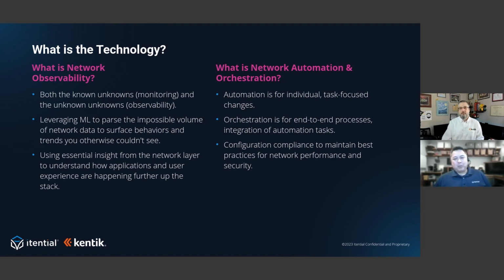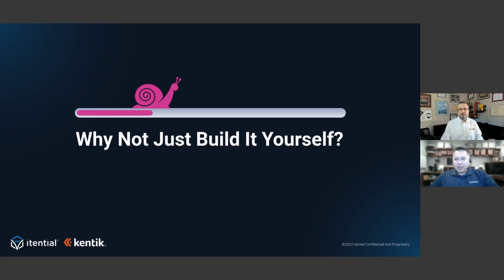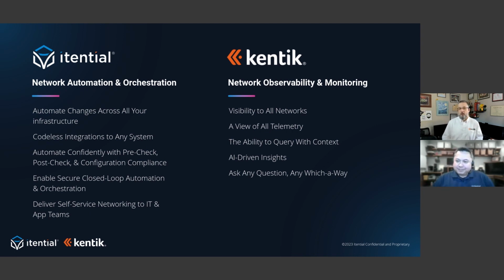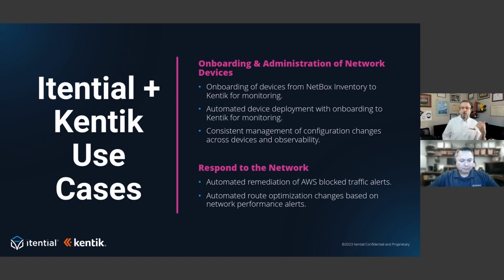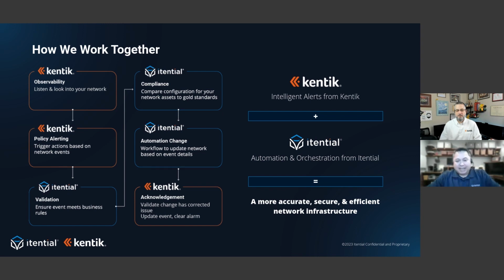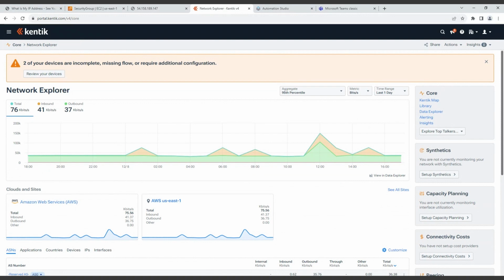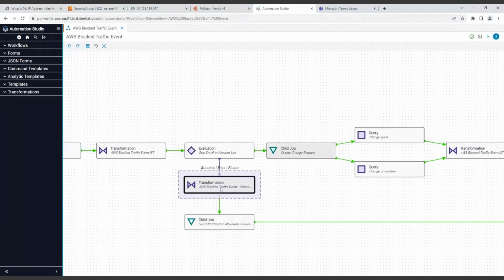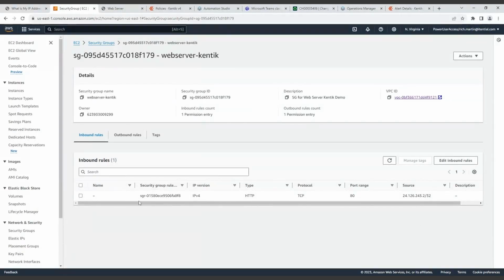How to Build Closed-Loop Automation in Response to Infrastructure Events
Learn how to integrate Itential and Kentik to build automations that rapidly respond to cloud, network, or security infrastructure events and update teams and critical IT systems.

Both on-prem and cloud network infrastructure are critical for companies to deliver services faster to customers, but managing and securing this important resource requires infrastructure and security teams to identify issues quickly and react immediately to avoid outages or breaches. Manually identifying these events from massive amounts of infrastructure telemetry data and responding with manual processes increases outage times and security risk. Infrastructure and Security teams require tools that can identify and prioritize critical events and immediately run automated responses across all infrastructure.

Today, you can leverage Kentik’s ability to collect cloud and network telemetry data and generate intelligent alerts based on your organization’s requirements. When integrated with Itential, these alerts can immediately trigger an automation for the entire end-to-end remediation process, which can include updating infrastructure, managing incident response processes, and notifying teams. Combining both platforms enables enterprises to build closed-loop automations that respond to security and infrastructure events in real time.

In this demo, Rich Martin, Director of Technical Marketing, Itential and Leon Adato, Principal, Technical Evangelism at Kentik, will demonstrate how to utilize the Kentik Observability Platform with the Itential Platform to build automations that rapidly respond to cloud, network, or security infrastructure events and update teams and critical IT systems.

You’ll see how to:

• Leverage Kentik to generate Alerts for AWS infrastructure and trigger an Itential automation.
• Acknowledge the Alert Event in Itential, extract and transform data provided by Kentik platform.
• Automate the Change Request and Incident processes in ServiceNow for audit and documentation.
• Validate data and automate logic to update AWS Security Group or determine another course of action.
• Update Infrastructure and Security teams of the event and the automated response in MS Teams.

Chapters
00:00 Introductions
04:15 What is Network Observability & Network Automation & Orchestration?
09:06 Discussion on Build vs Buy
16:34 Itential & Kentik Feature Overview
21:25 Itential & Kentik Use Case Discussion
35:48 Demo Architecture & Overview
38:36 Validate AWS Security Group Rules & Connection Failure
39:30 Overview of Kentik Platform & AWS Security Group Policy
46:25 Review Itential Workflow to Respond to Kentik Alert
54:58 View Automation Updates & Links in MS Teams
56:20 Review Completed Automation Job in Itential
57:08 Verify Automated ServiceNow Ticket Management Process Completed
59:42 Final Thoughts & Conclusion